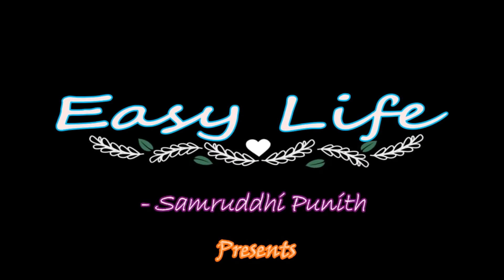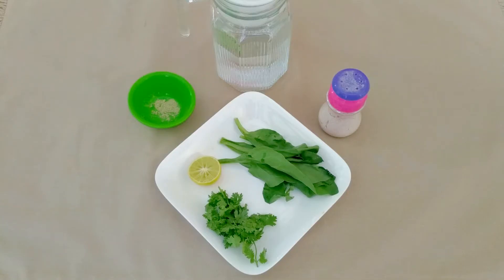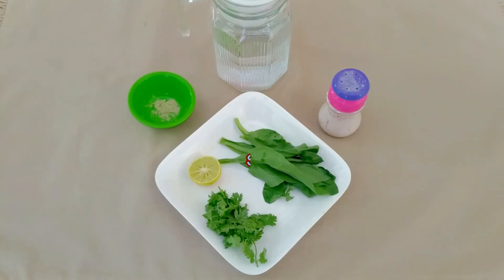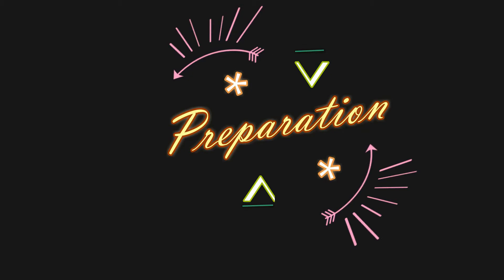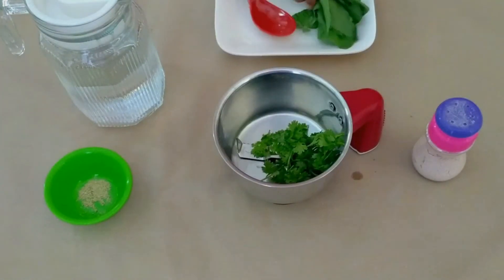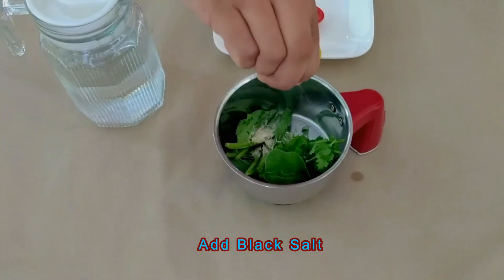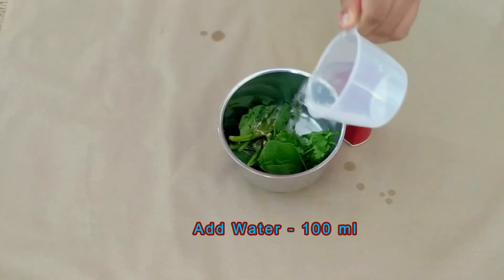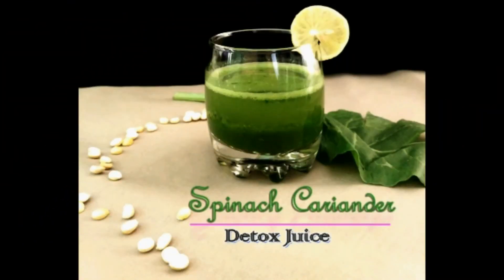Spinach Coriander/ CilantrDetoxJuice🏋️ Recipe inEnglish with subtitles |Weight Loss💪 SlimmingDrink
Hi 🙋 Friends,

Welcome to Easy Life Recipes💐

Today's recipe : Spinach Coriander | CilantrDetoxJuice

                  🌼  Ingredients 🌼
Water:100 ml                Jaljeera Powder:1/8 tsp
Black Salt :a pinch       Lime Juice :1/2 tsp
Spinach Leaves :4 to 5
Fresh Coriander | Cilantro  leaves -  a small bunch

This juice is easy to make and is very healthy,
It enhances the process of weight loss by flushing out the toxins and by detoxing  the body,
N remember 1 thing do not filter it ,,,,Consume it along with the fibers for the best results.

Thank U 💟😊  for visiting "Easy Life Recipes ". 💐

Always stay happy 😊 Always stay blessed 😇